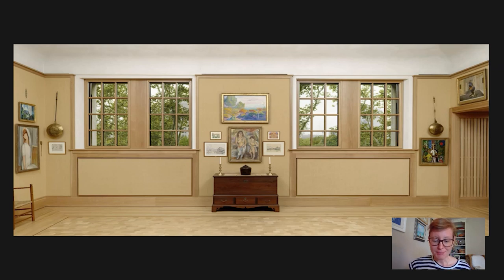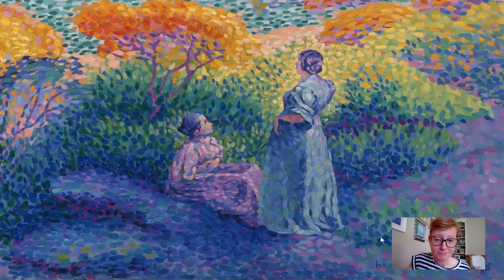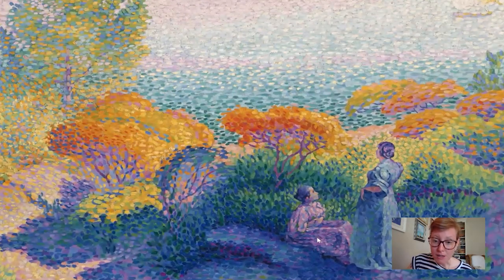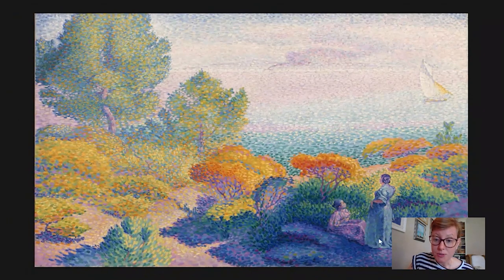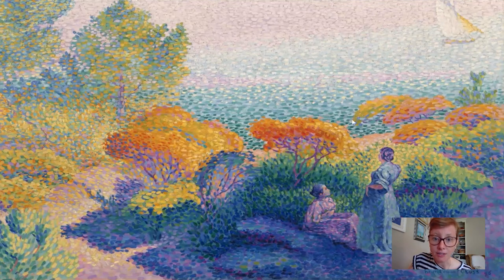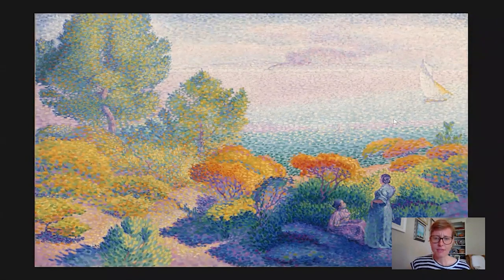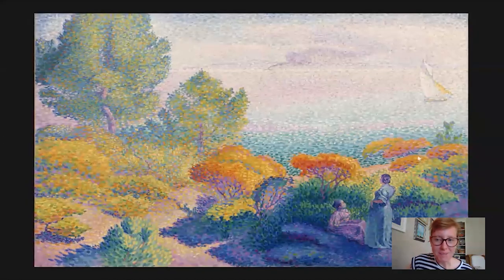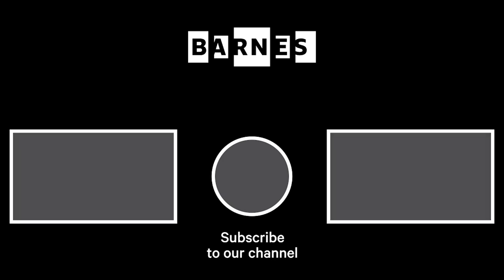Barnes Takeout: Art Talk on Henri Edmond Cross’s Two Women by the Shore, Mediterranean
Take a journey into this iridescent Mediterranean seascape with Amy Gillette, collections research associate.

When you're back seeingtheBarnes in person, look for Two Women by the Shore, Mediterranean in Room 18 of our galleries.